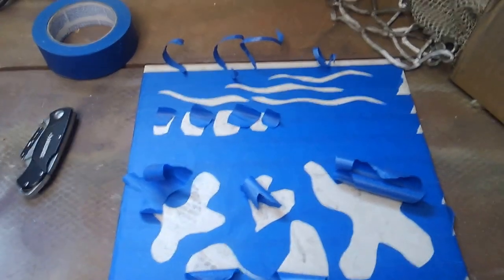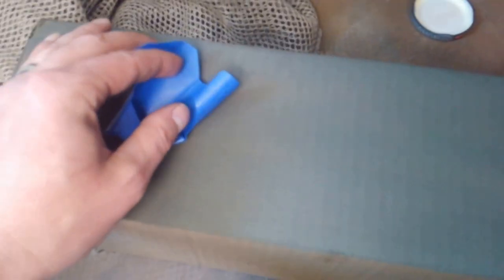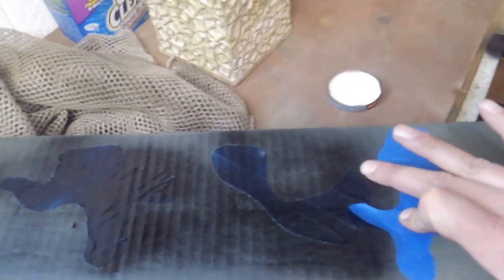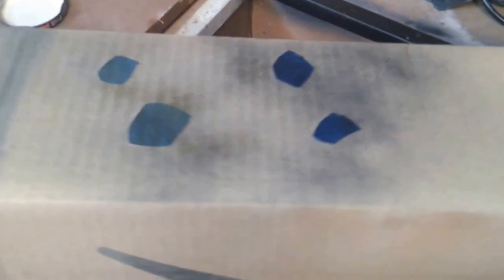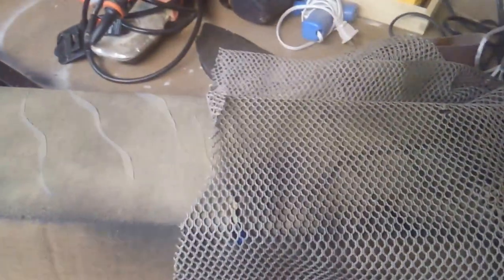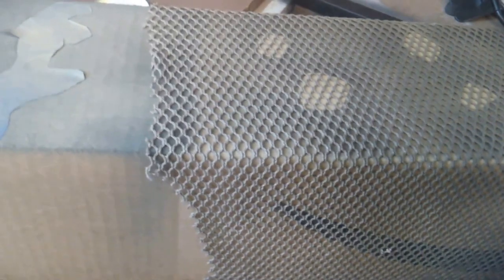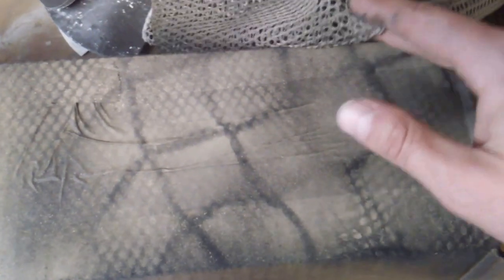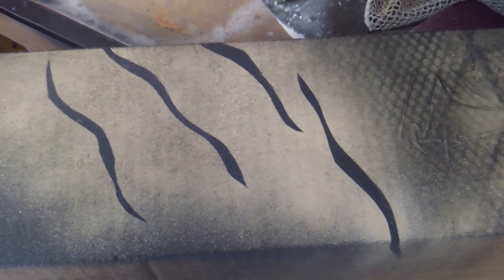DIY camo stencil ideas.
Hope you enjoy and expand on my short tutorial.